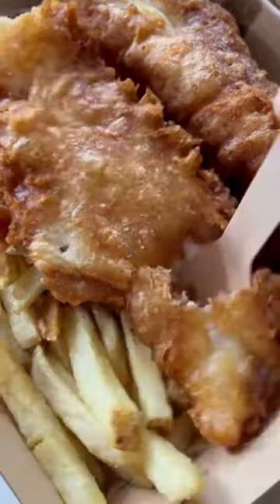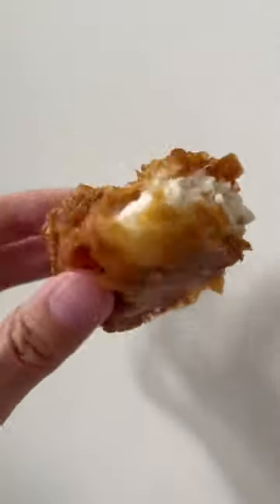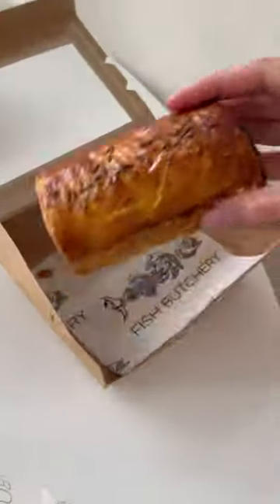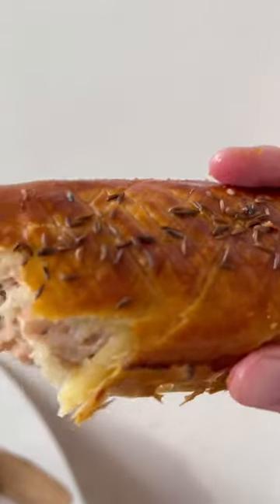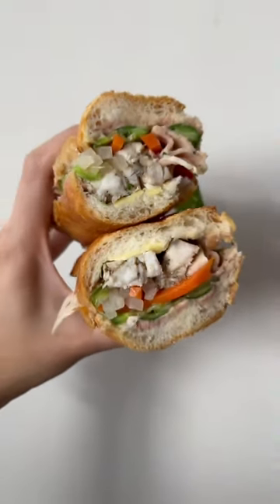Fish Butchery, Waterloo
Fish Butchery Waterloo, 965 Bourke St, Waterloo